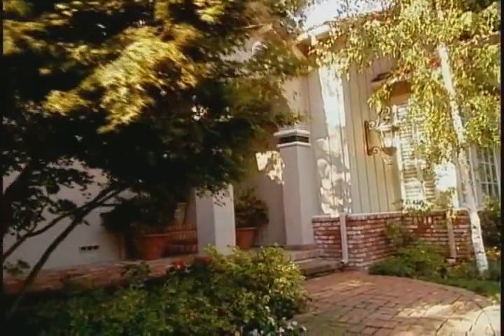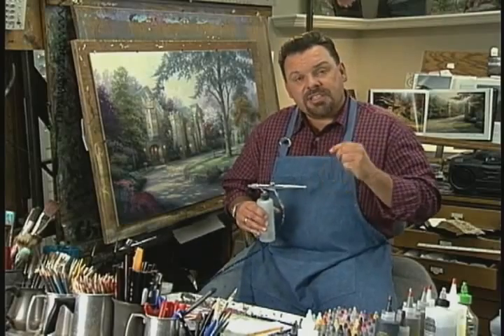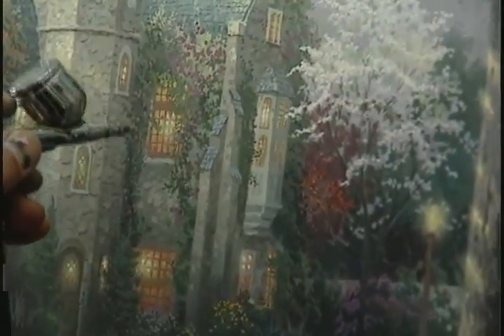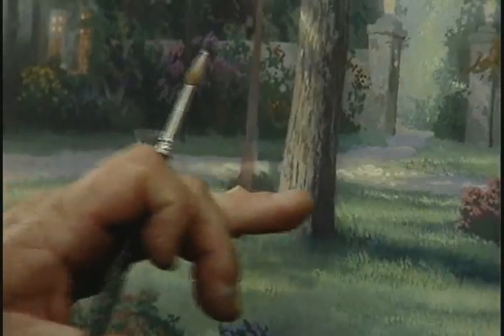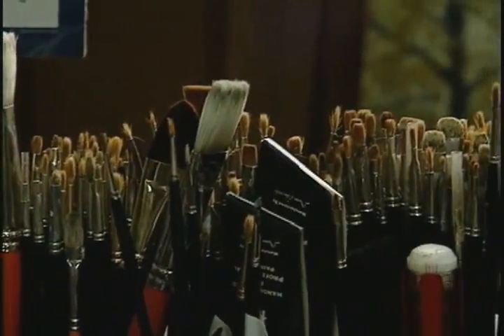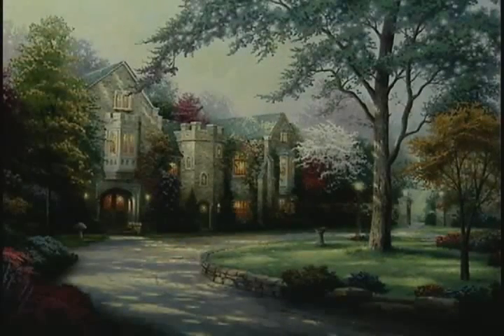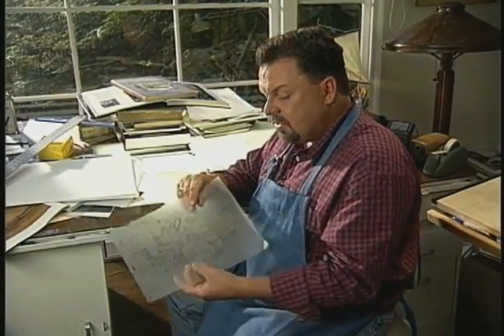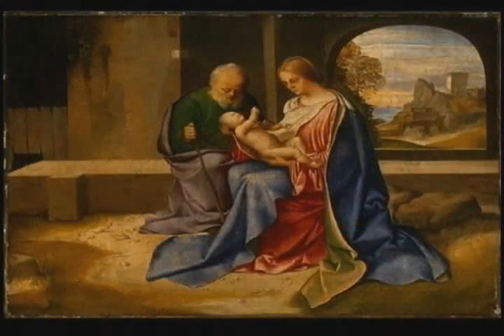Thomas Kinkade - Inside Ivy Gate Studio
Thomas Kinkade in a behind the scenes visit inside his famous 'Ivy Gate Cottage' studio. Thom discusses his techniques, his inspirations and his thoughts on art. This is a rare, unscripted and unique look at the world renowned ' Painter of Light '.